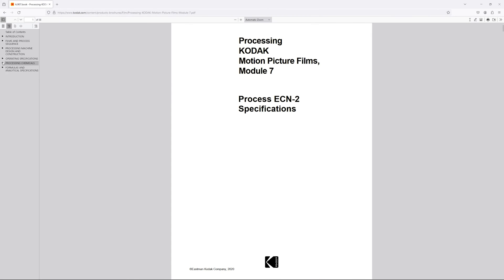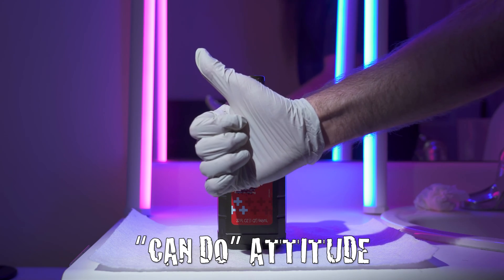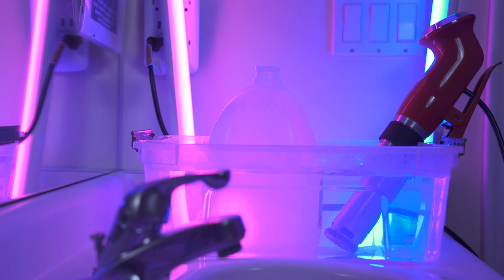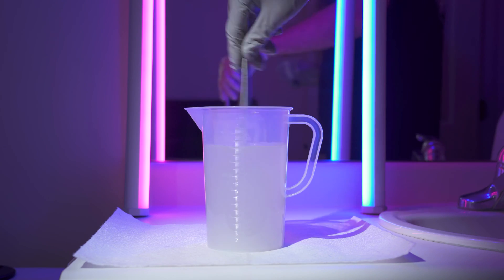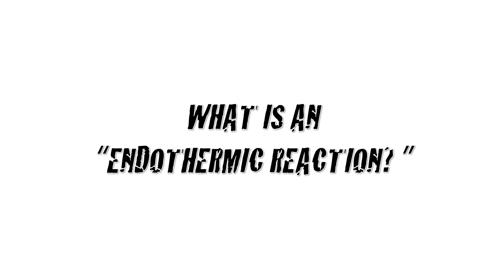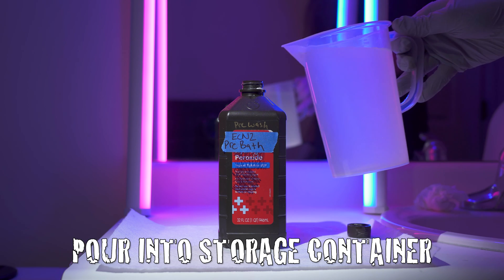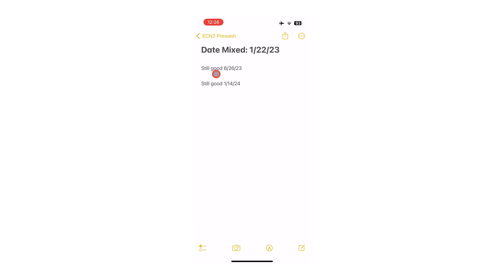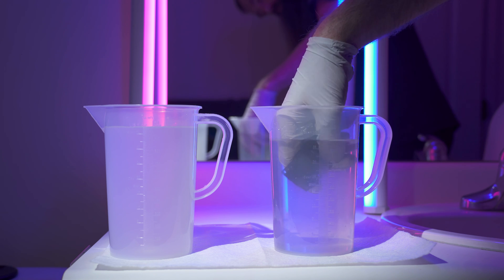How To Make Kodak Remjet Remover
Remjet remover that actually works??? In this episode we'll learn how to make Kodak's D.I.Y. recipe!